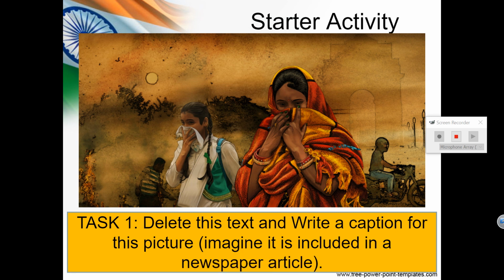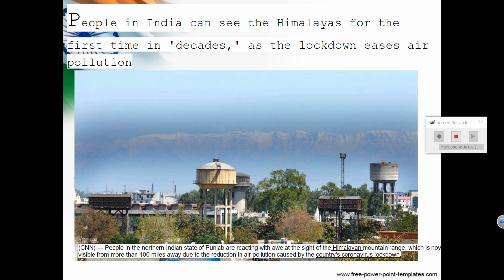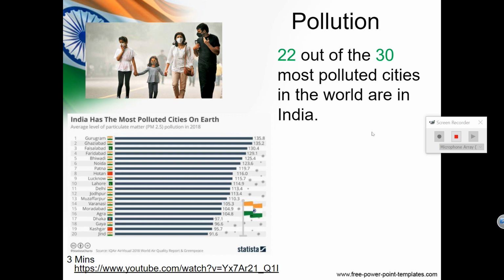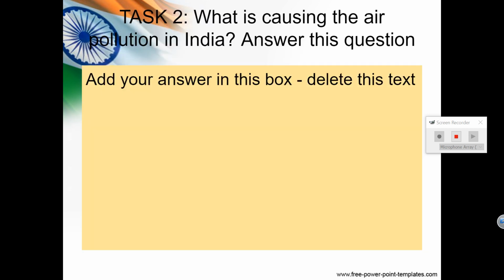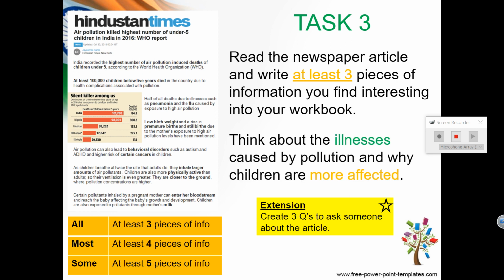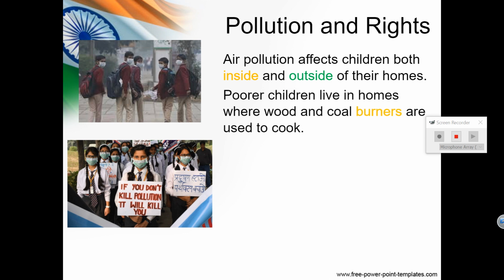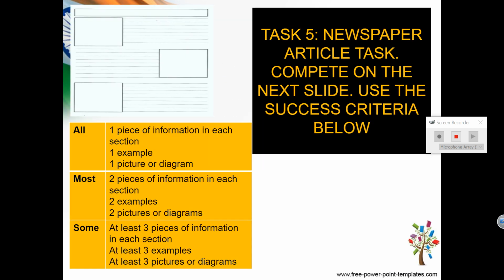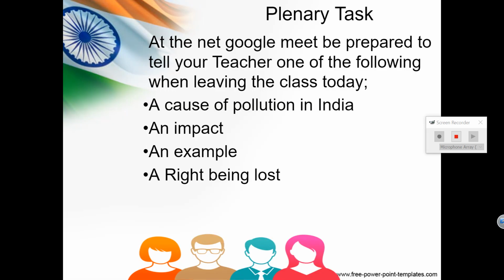6 Pollution ModernStudies India S1